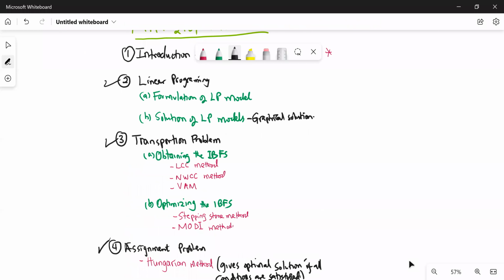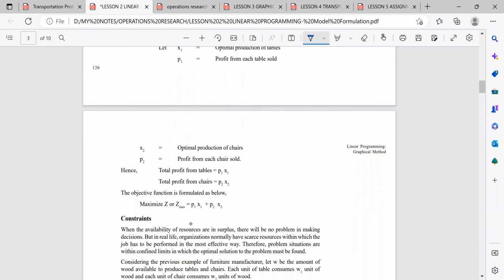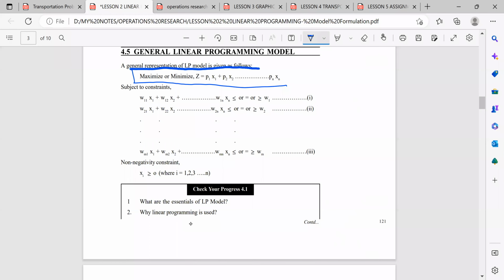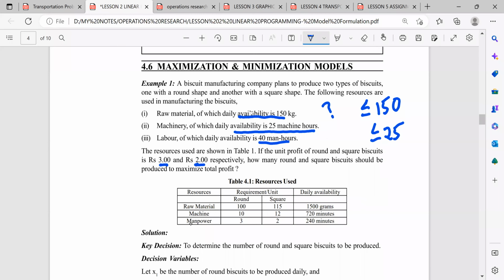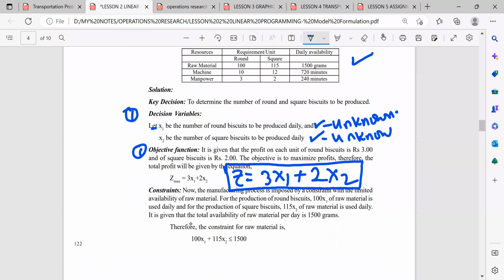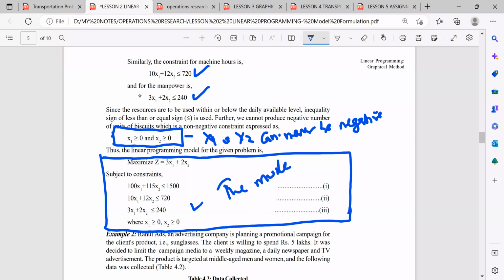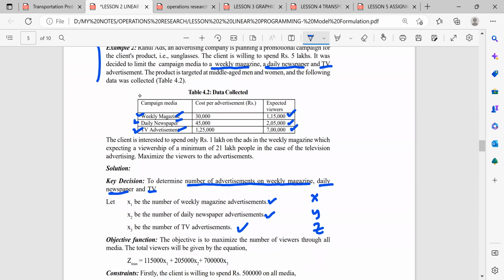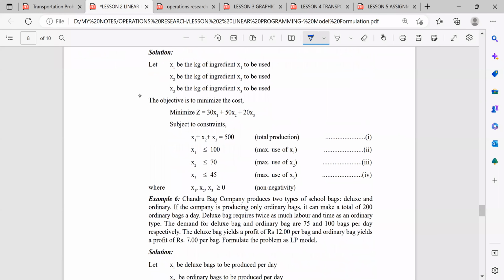Linear Programming- Model Formulation